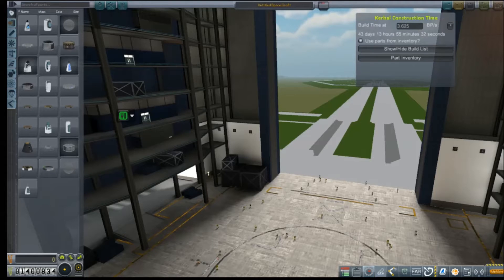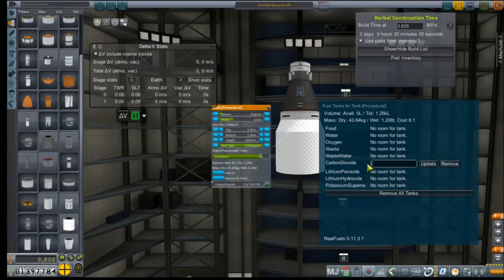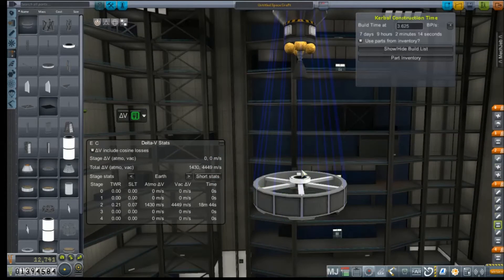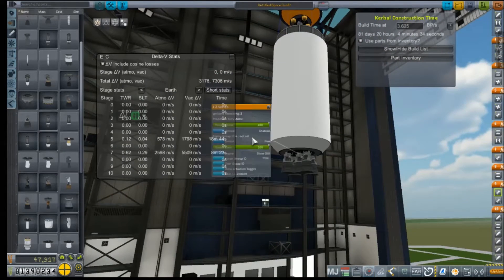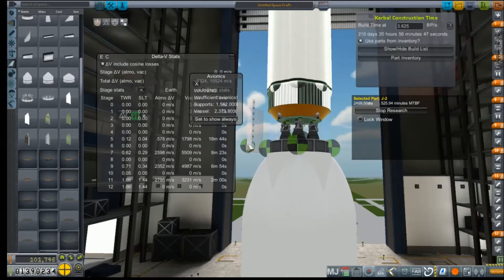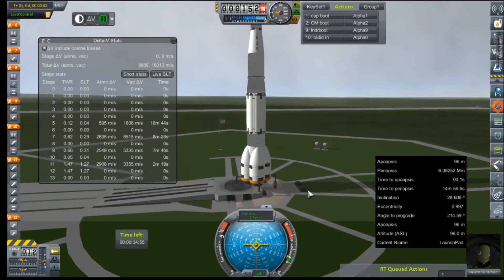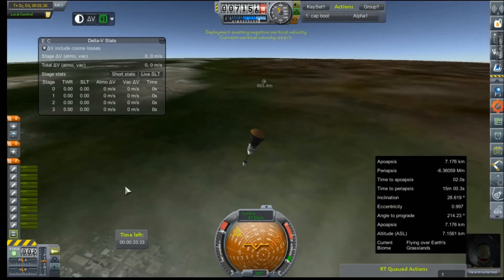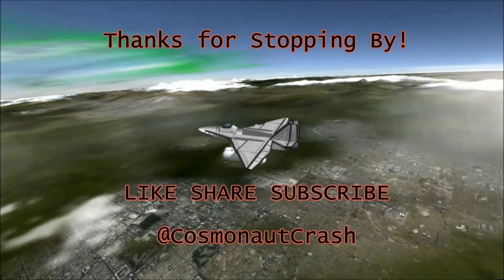KSP RP-0 #97 Prepping for Lunar Landings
This is a quick build-a-sode detailing construction of a new rocket with the capability of getting a crewed lunar landing mission off the ground.  Code named Griffin, the new rocket will be restarting a crewed space program.

Mod List for this Series:

Toolbar
Contract Configurator
Contract Packs
Custom Barn Kit
Deadly Reentry
Diazo
Dmagic Utls
Engine Group Controller
FAR
Firespitter (core)
Impact Science
Kerbal Renamer
Kopernicus
KSC Switcher
MagiCore
MagicSmokeIndustries
MainSailor
PlanetShine
Procedural Fairings
Procedural Parts
RCS Build Aid
Real Chute
Real Fuels
Real Heat
Realism Overhaul
Real Plume
Remote Tech
RP-0
Scansat
Scatterer
Ship Manifest
Smoke Screen
Solver Engines
StretchySNTextures
SXT
Taerobee
Test Flight
Texture Replacer
Thunder Aerospace
TriggerTech
TweakScale
VenStock Revamp
ModuleManager